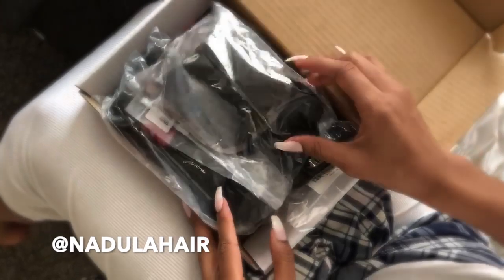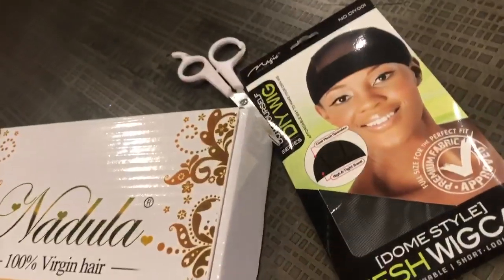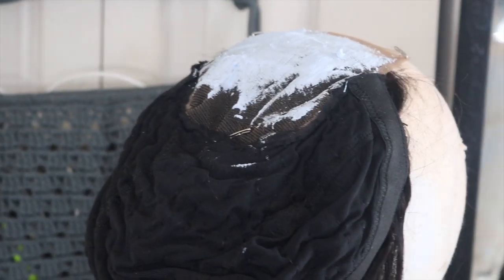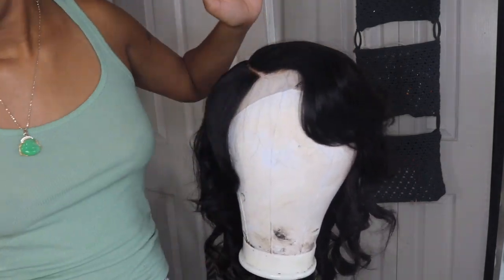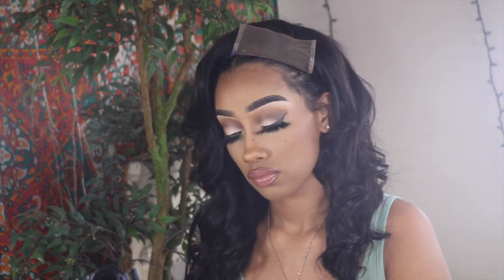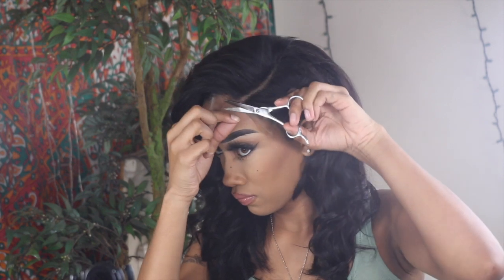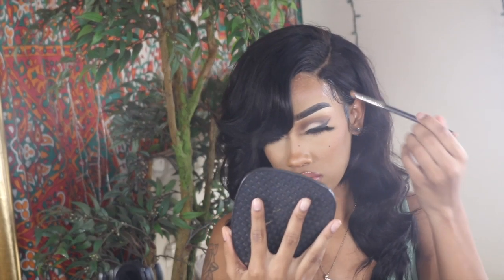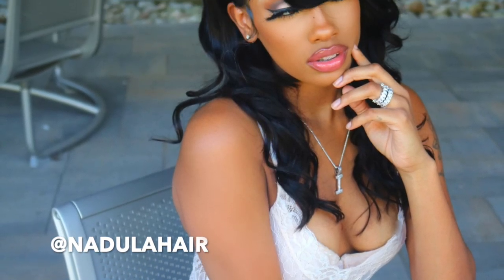THE TRUTH ABOUT NADULAHAIR *closure wig tutorial *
HAIR INFO:
Aliexpress Nadula Hair Brazilian Body Wave with 20 22 24 with 20inch Frontal

Can $5 make a wig? Yesss!!!

New MAKEUP videos coming soon !